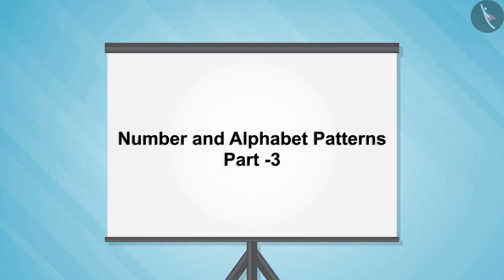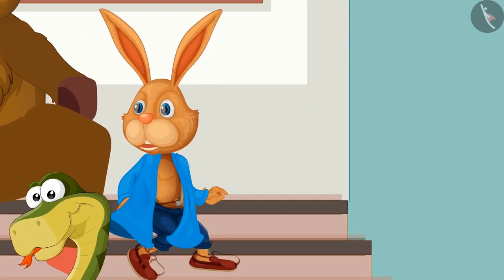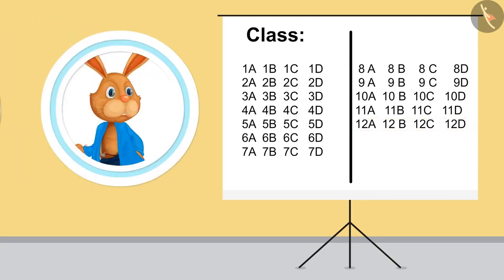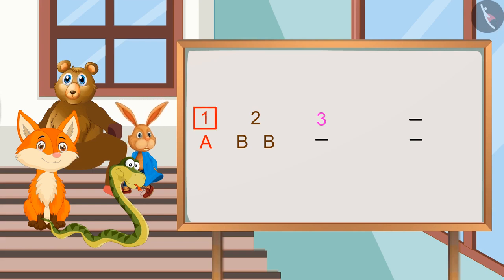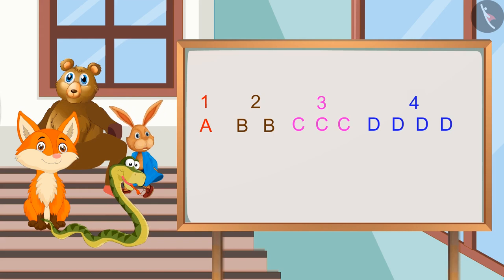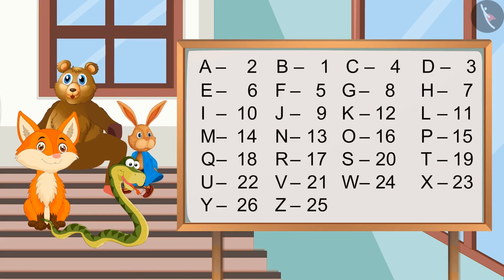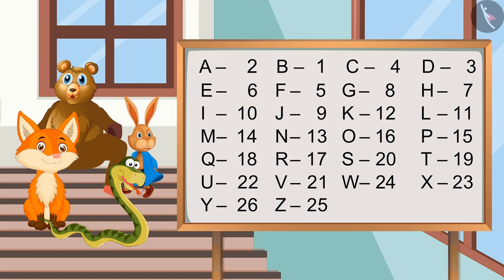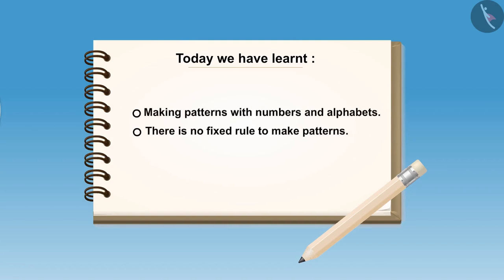Class 4 Maths Chapter 10 'Play With Patterns' (Part 7) cbse ncert